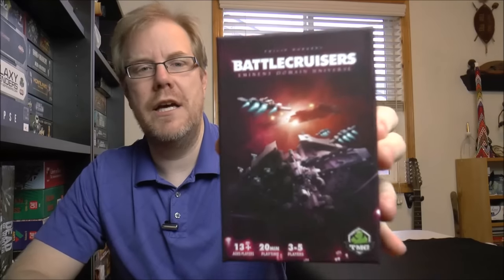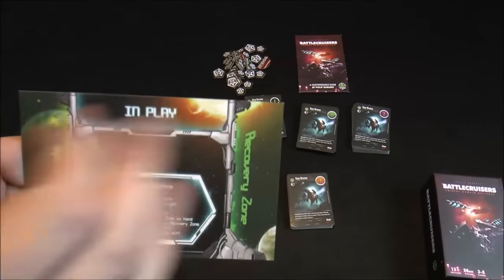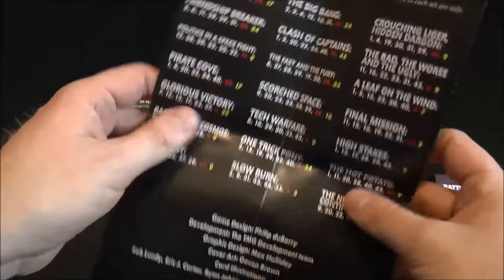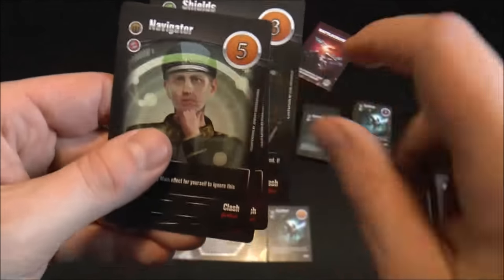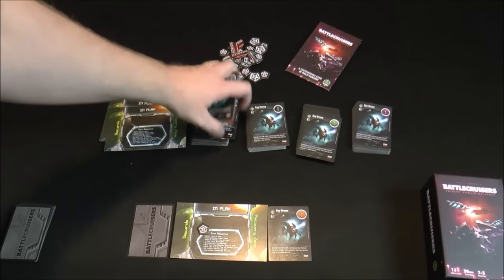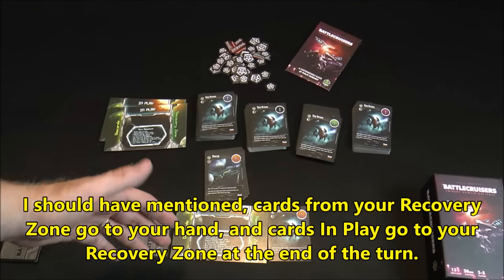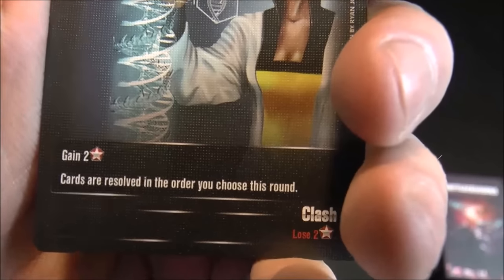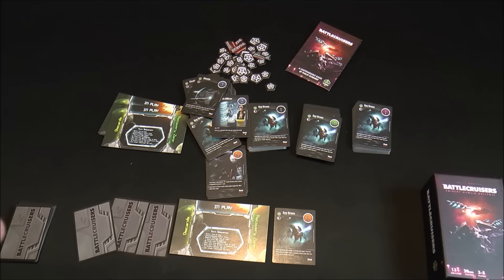Battlecruisers Review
Intro (00:00); game overview (01:09); final thoughts and review (07:55);